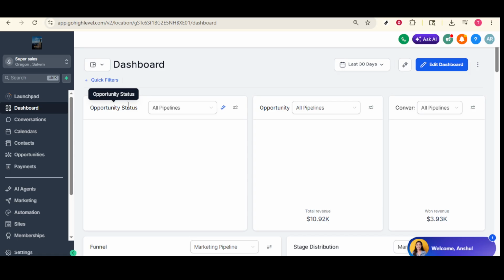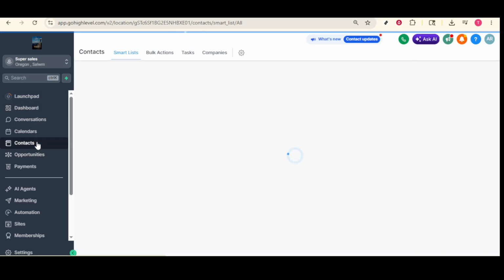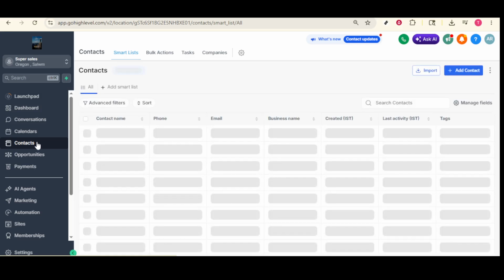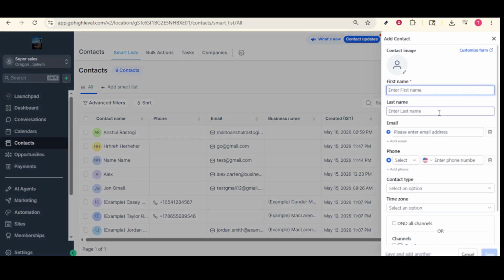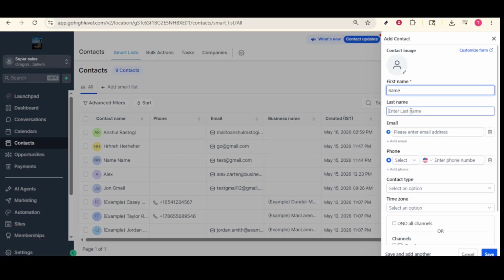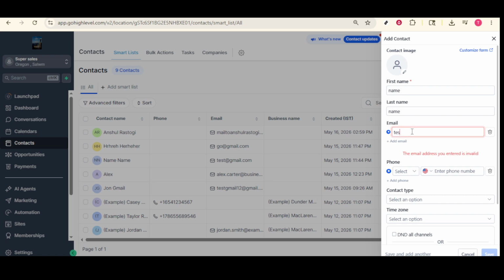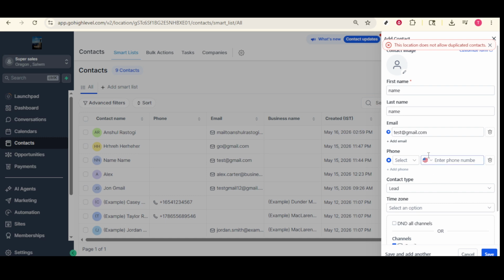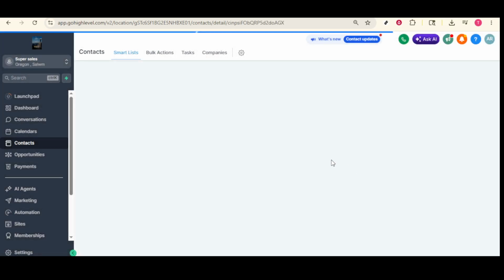How To Add Prospect Account In GoHighLevel